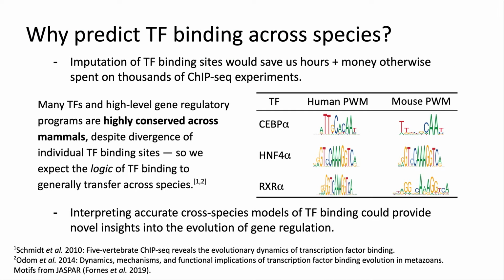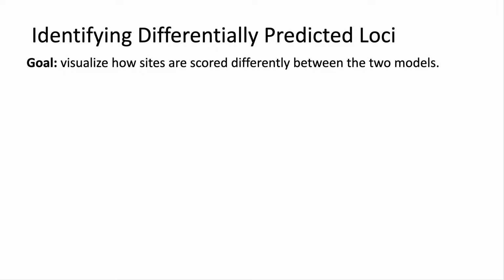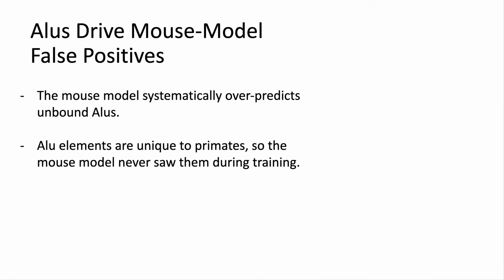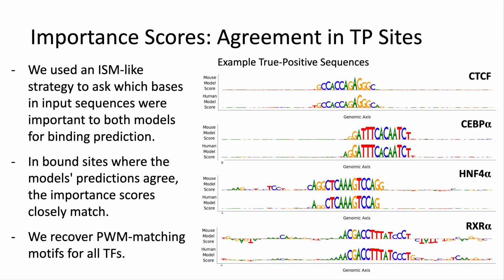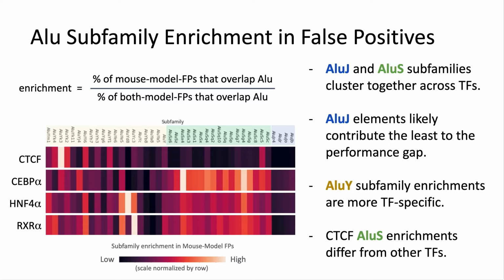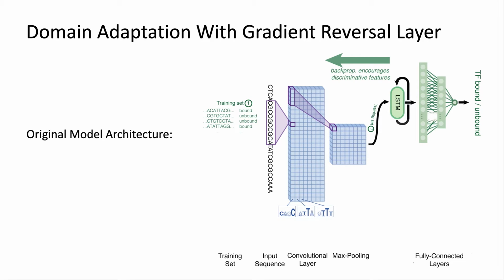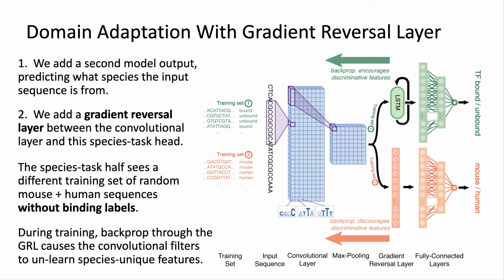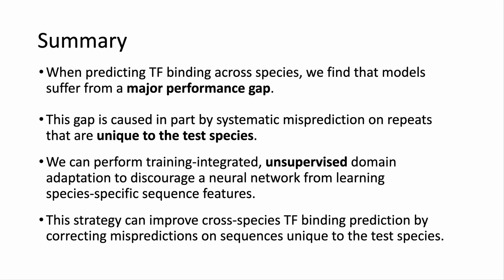Domain adaptive neural networks improve cross... - Kelly Cochran - RegSys - Talk - ISMB/ECCB 2021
Domain adaptive neural networks improve cross-species prediction of transcription factor binding - Kelly Cochran - RegSys - Talk - ISMB/ECCB 2021